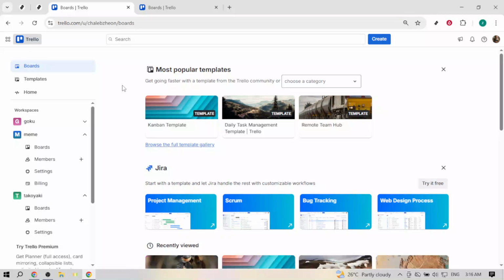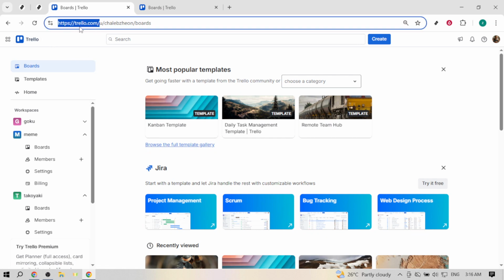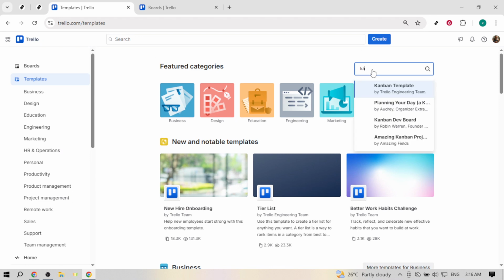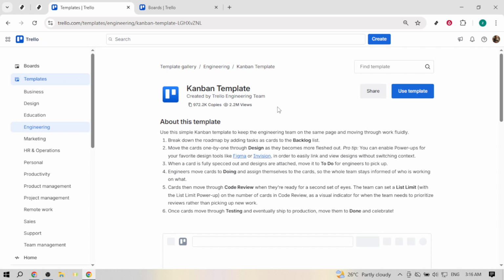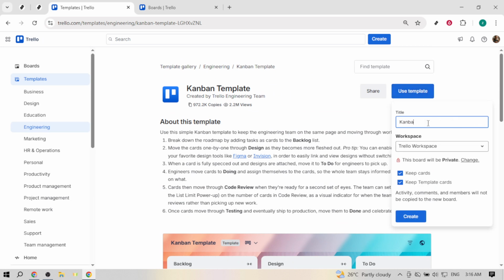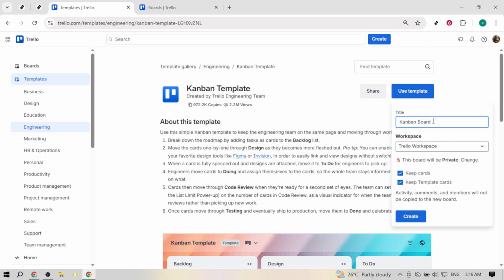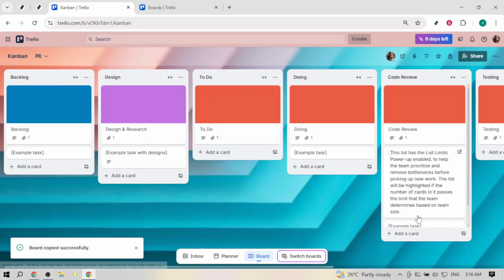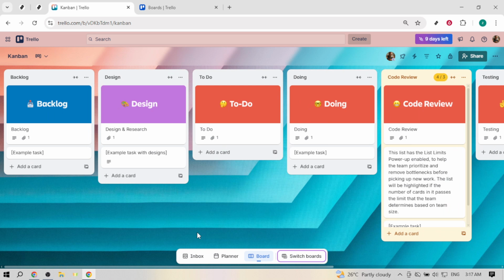How to Create a Kanban Board in Trello | Use Trello For Kanban Board (Step by Step Guide)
In this tutorial, you’ll learn how to create a Kanban board in Trello to visualize tasks, manage work in progress, and improve productivity.

This video walks you through:

Creating a Kanban board in Trello from scratch

Setting up Kanban columns like To Do, Doing, and Done

Using cards, labels, and due dates effectively

Managing task flow using Kanban principles

Applying Trello Kanban boards for personal or team projects

Trello’s Kanban system is ideal for:

Task and project management

Agile and lightweight workflows

Freelancers, teams, and small businesses

Visual productivity and progress tracking

Whether you’re new to Kanban or switching from another tool, this step-by-step guide helps you set up a clear and efficient Kanban board in Trello.